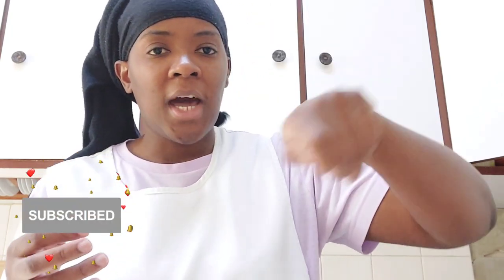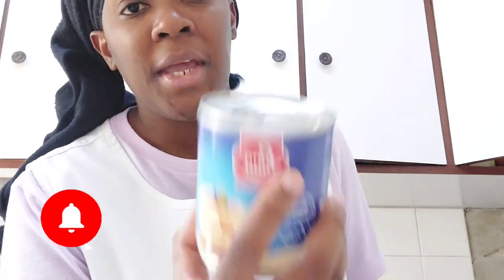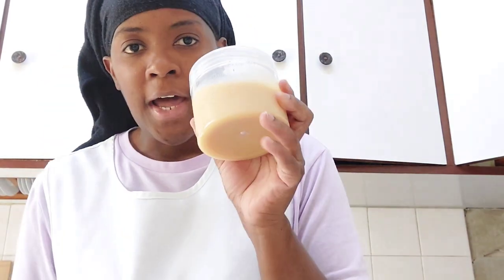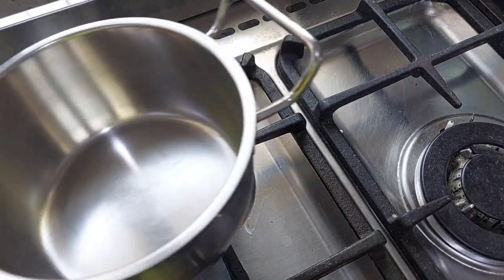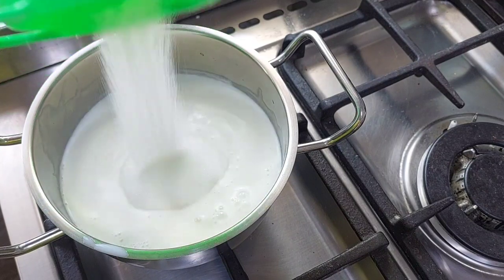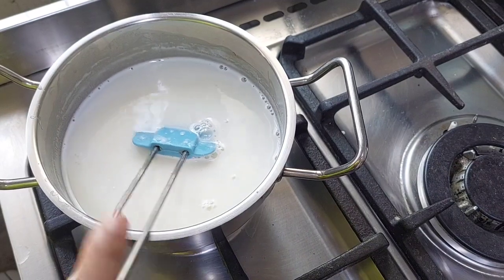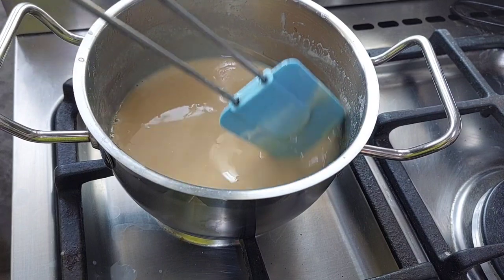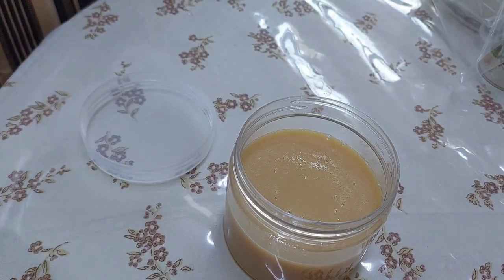Homemade condensed Milk